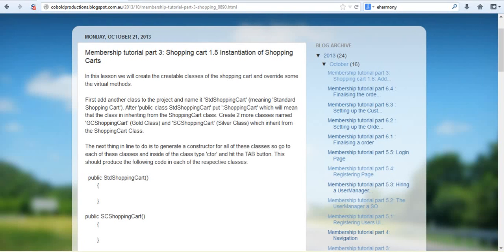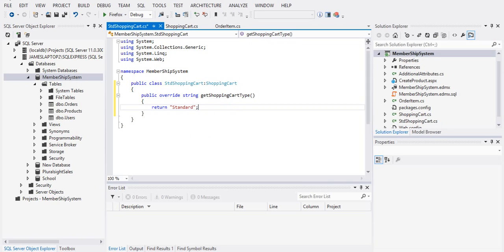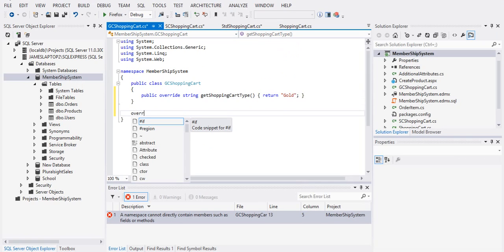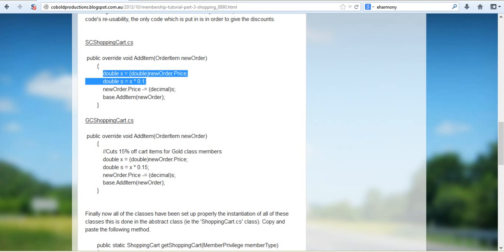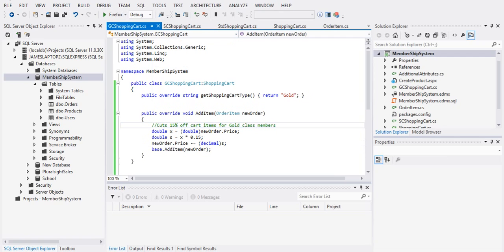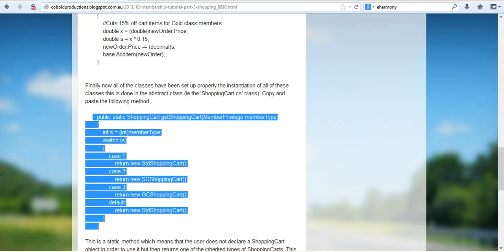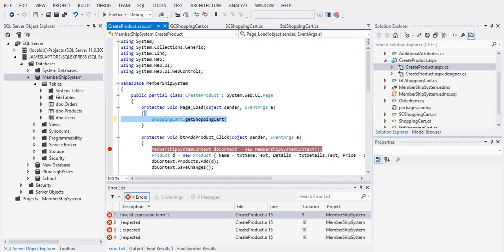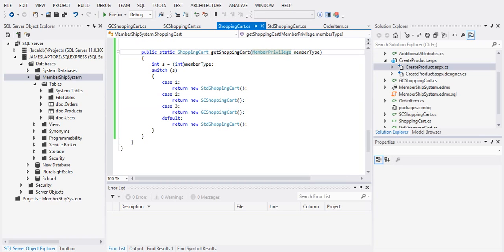Membership tutorial part 3 Shopping cart 1 5 Instantiation of Shopping Carts